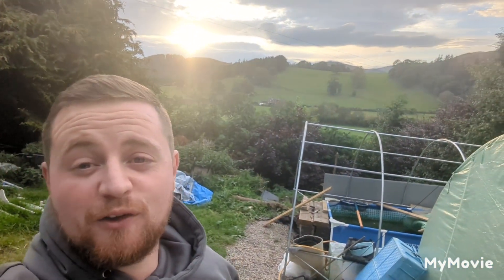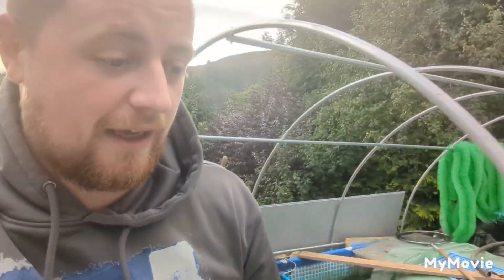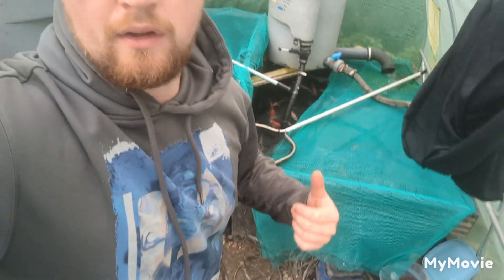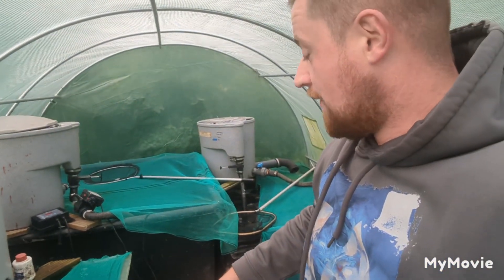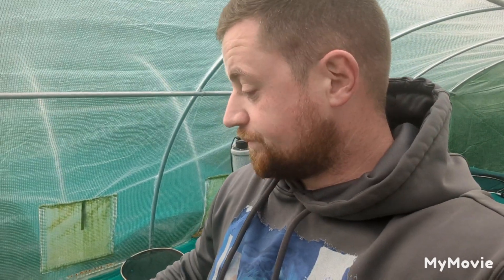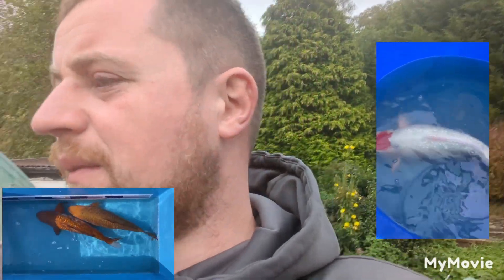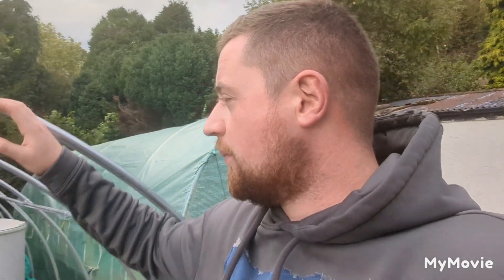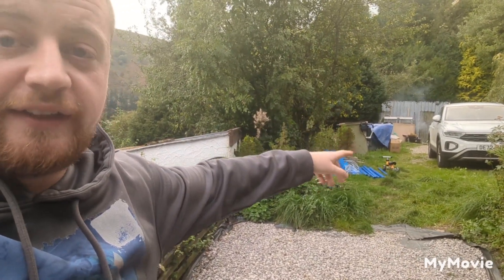Just a short update nothing special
koi dealer based in North Wales